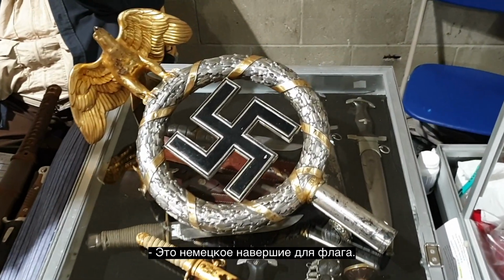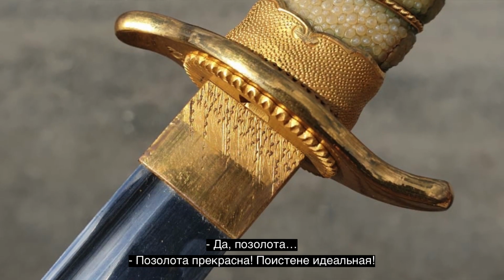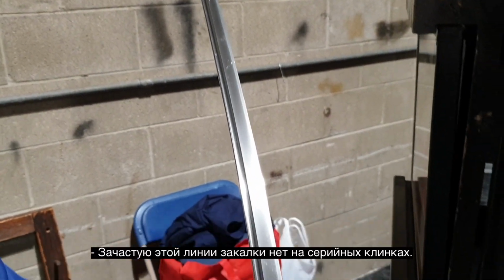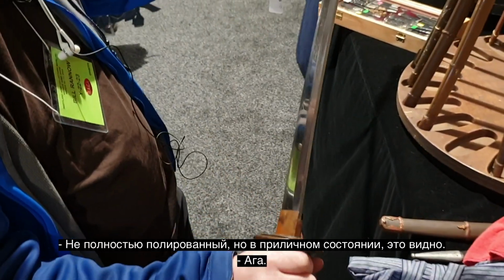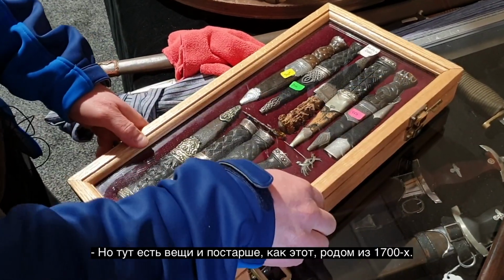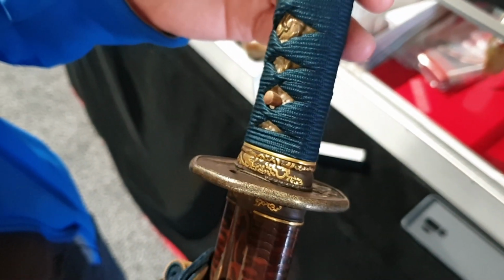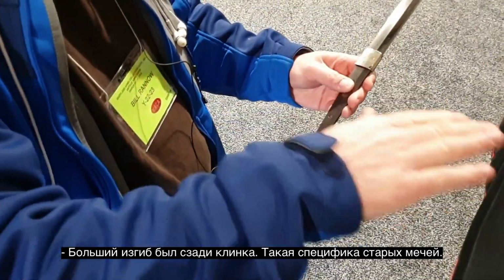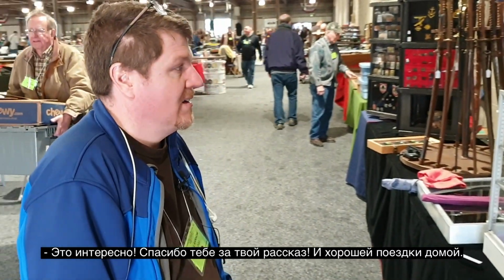Японские мечи и нацистские раритеты на выставке в Балтиморе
О японских мечах и трофеях нацистской Германии на выставке в Балтиморе:

00:48 Немецкое навершие на флаг Otto Gahr. Не забываем товарищи, что подобные вещи являются культурными ценностями, а также ещё и трофеем 2 мировой войны;
3:20 так называемые кортики "японских территорий", "кортики японских провинций".
5:44 японский морской кортик 1883 года;
6:43 отличие поздней и ранней моделей японских кортиков;
7:00 шикарная японская морская сабля 1883 на русско-японскую войну;
8:00 сравнение японских сабель морская и армейская;
8:56 дилер рассказывает о японских мечах разных периодов;
9:49 редкая вещь - чехол на японский меч!
12:31 как правильно вынуть и вставить нож в ножны. Лайфхак.
13:40 шотландские ножи СкинДу скрытого ношения, так называемый "черный нож".
15:48 турецкий клыч - традиционный исламский меч;
16:52 японский традиционный меч и интересный клинок;
21:24 редкие и дорогие трофеи - вымпелы СС.